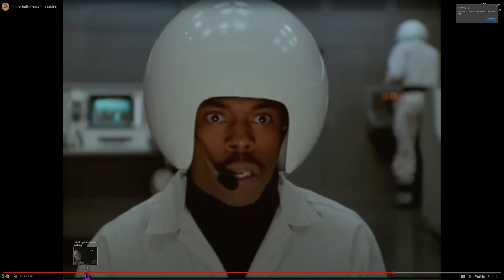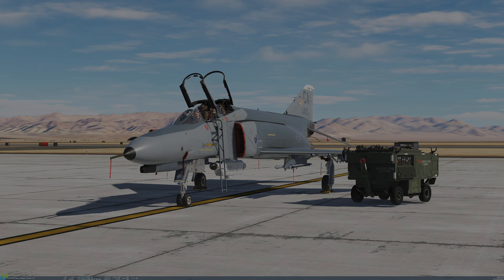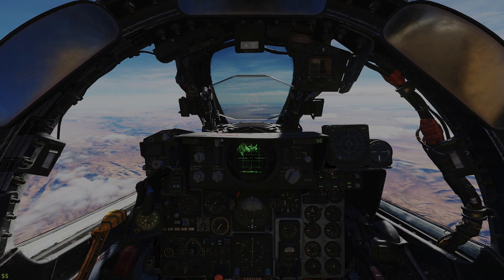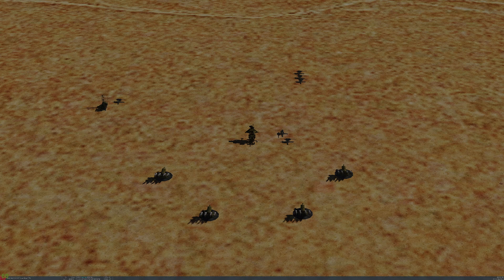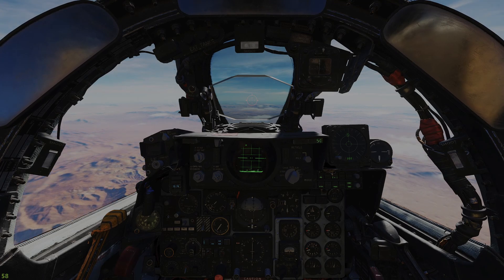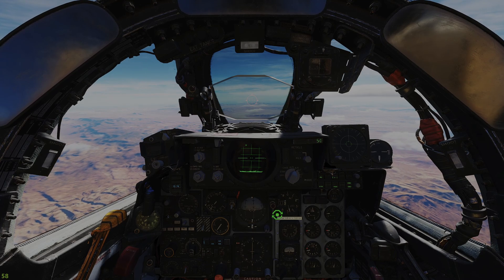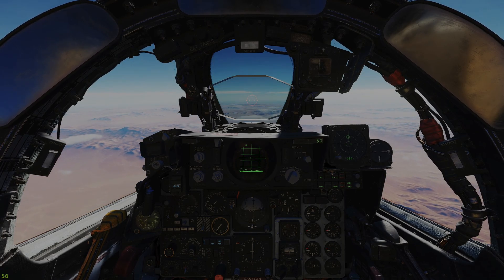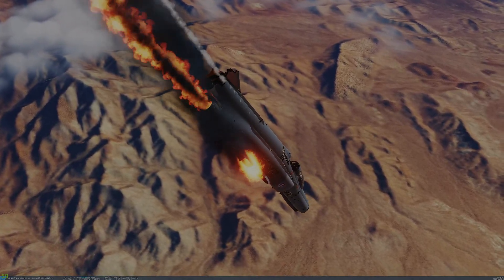F-4E Phantom: AN/ALQ-131 Jammer Guide | DCS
Today Poosh looks at the EW jammer in the F-4E Phantom.